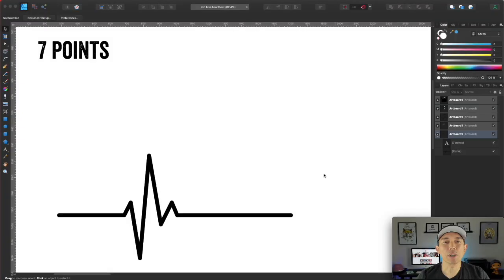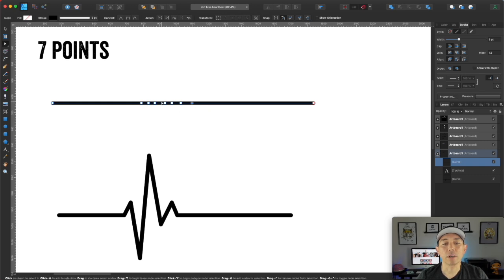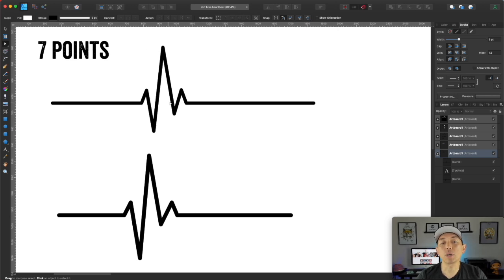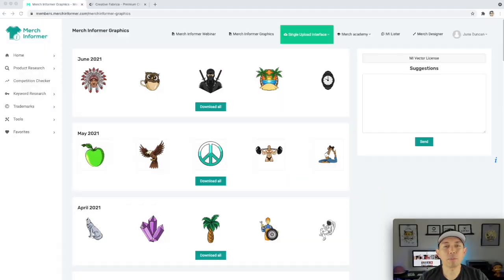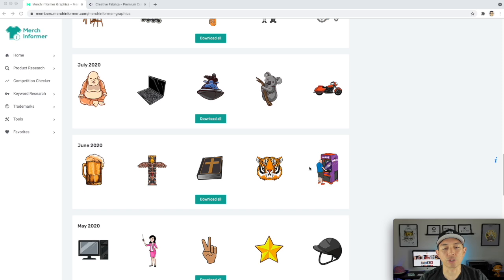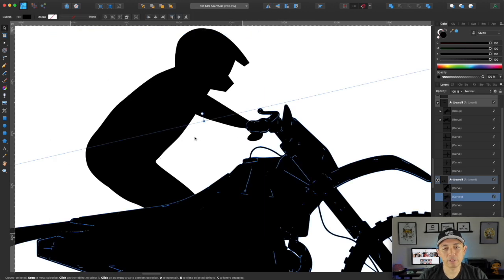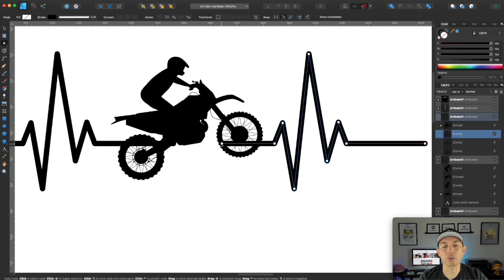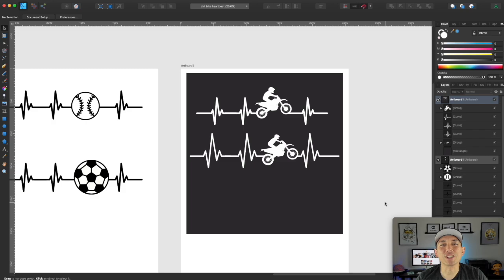T-Shirt Designs That Sell - T Shirt Design Tutorial for Non-Designers, Make This for Print on Demand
T-Shirt Designs That Sell - T Shirt Design Tutorial for Non-Designers, Make This for Print on Demand. In this video I teach you how to create a dirt bike heartbeat design in Affinity Designer.